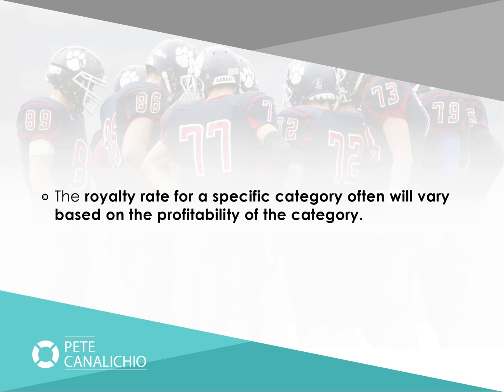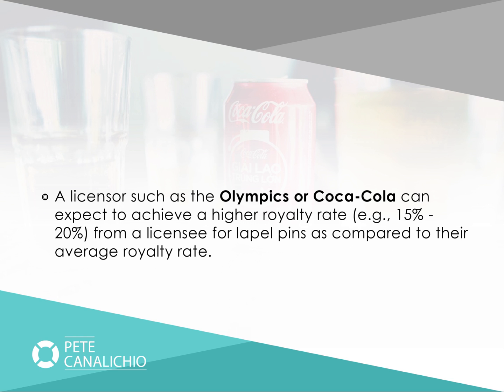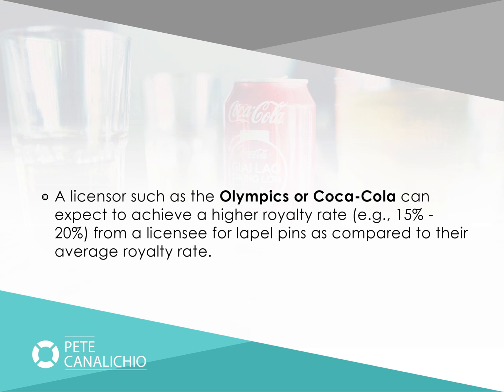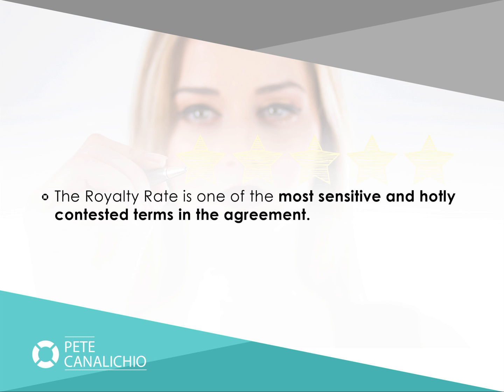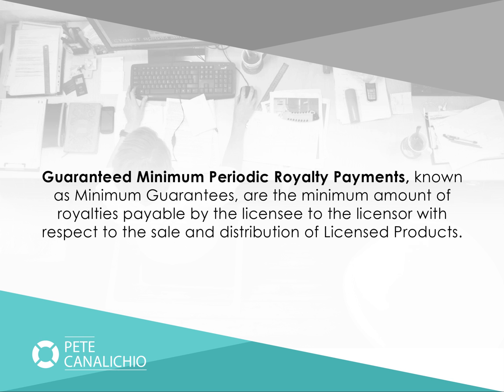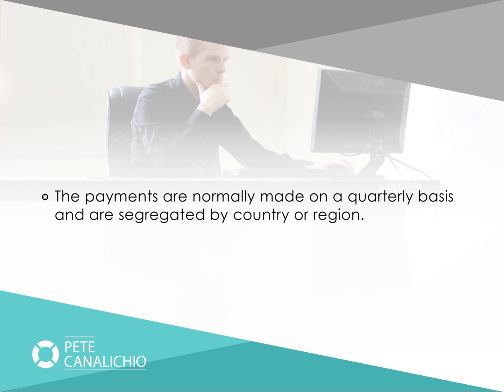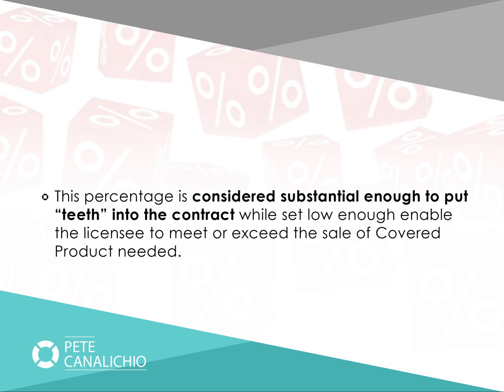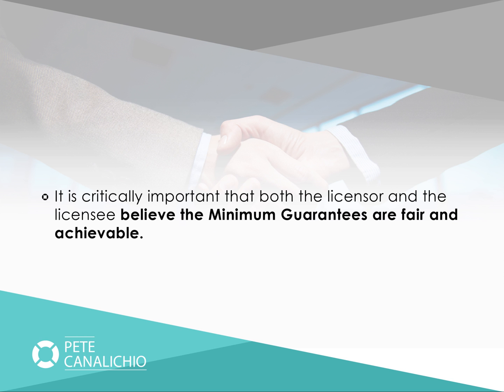Licensing Contract Royalty and Payment Terms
Given its direct impact on the amount of royalty that is required to be paid by the licensee, the Royalty Rate is one of the most sensitive and hotly contested terms in the agreement. Get the real deal from the Licensing Experts.

Grab Valuable Resources from Brand Licensing Experts for 100% Free Today. Are you interested in extending your brand’s influence, strengthening consumer relationships, and generating unlimited revenue from guaranteed royalty payments? Get Your FREE Membership Today.